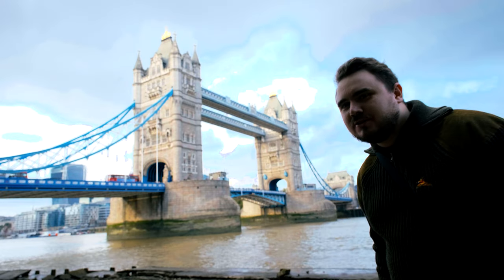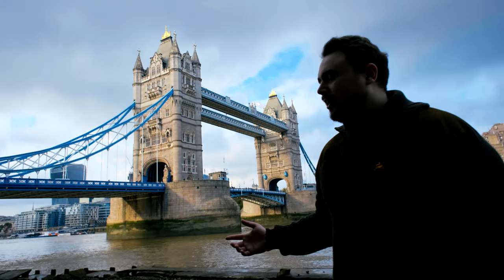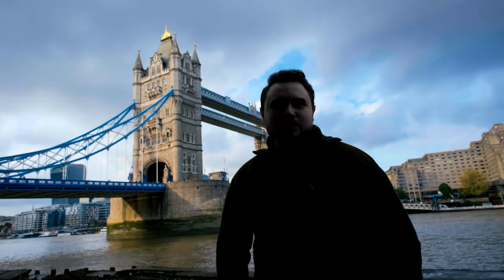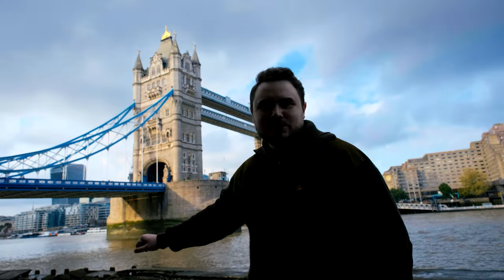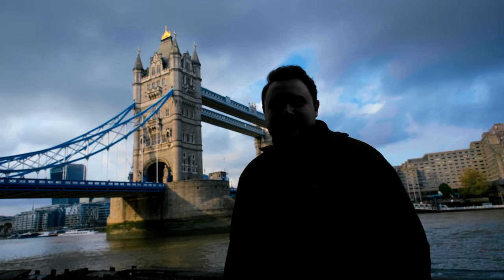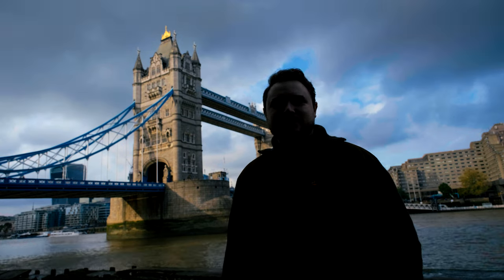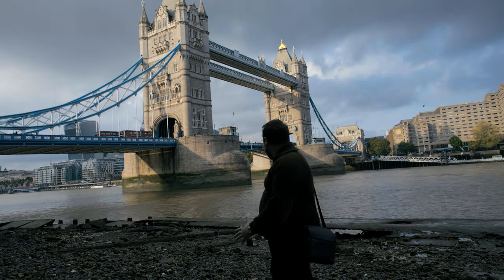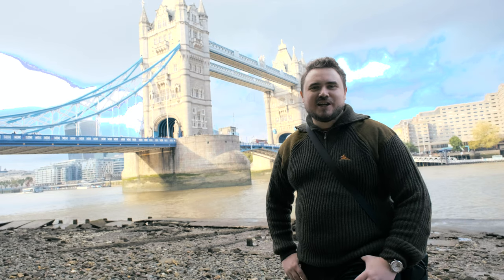TOWER BRIDGE - London's Famous Landmark - History and Cinematic 4K Drone Shots - Fuji X-S10, Mini 2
Although not as old as the neighbouring Tower of London, Tower Bridge is one of the most famous landmarks in the Capital – though often confused, at least in name, with other London bridges, including London Bridge. A feat of Victorian engineering, the bridge was constructed in the late 1800s and opened in 1886. As the bridge’s website claims, it is arguably one of the most famous and instantly recognisable structures in the entire world.

I am using a Fuji X-S10 body, and the presentations to camera in this video are made with the Fuji XF 16-80mm lens and Falcon Eyes RX-8TD Flexible LED Photography Light with Softbox Diffuser. Outdoor videos are stabilised using a Zhiyun Weebill S gimbal. Sound is recorded using a mixture of a Movo VXR10-PRO compact shotgun microphone and Behringer XM8500 Ultravoice Dynamic Cardioid Vocal Microphone.